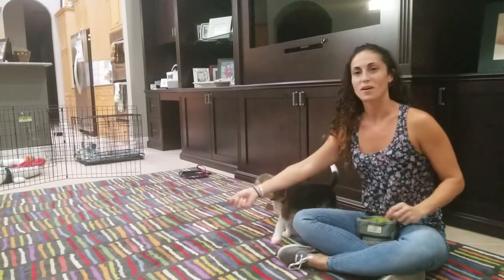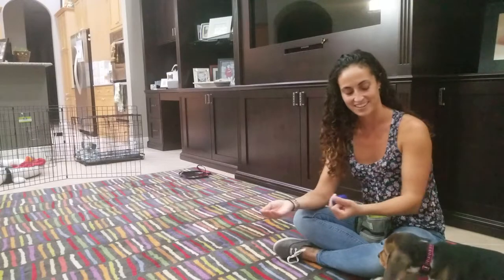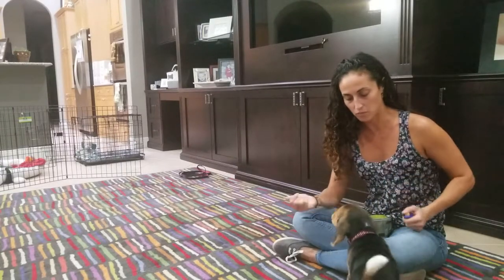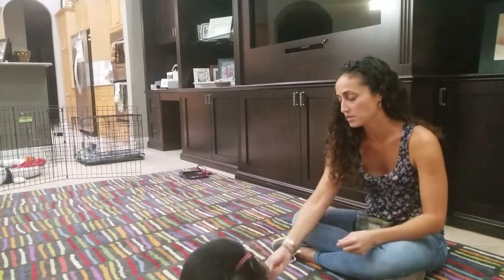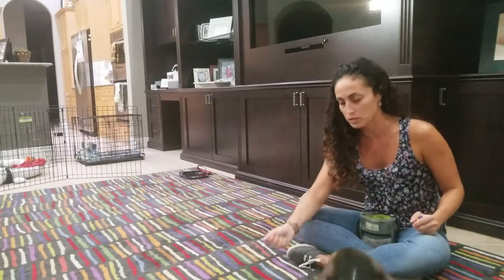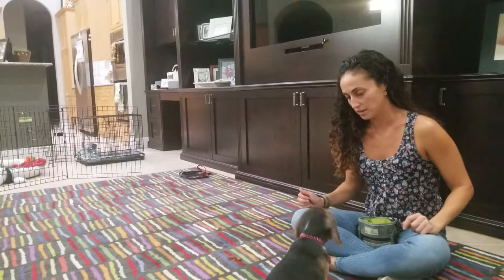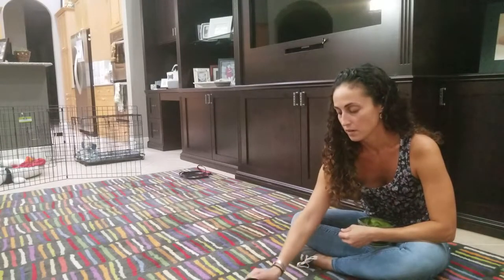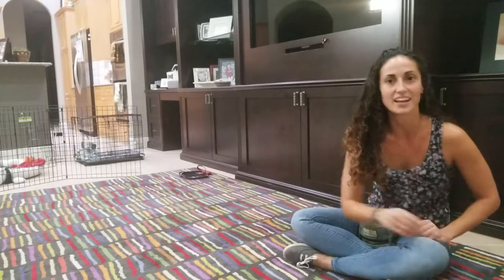Teaching "leave it" with a 3 month old Beagle puppy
In this video I demonstrate how to teach a young puppy leave it all force free positive  Training